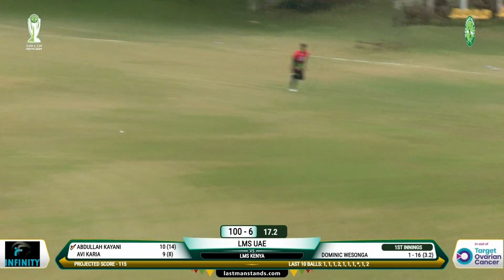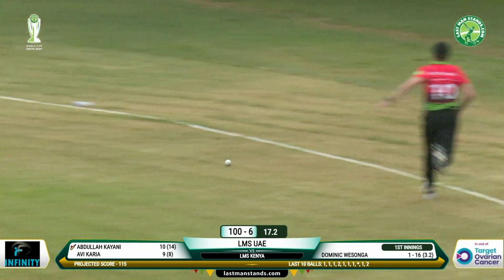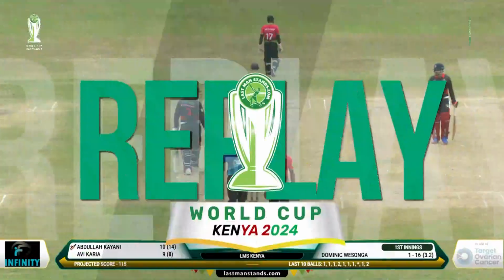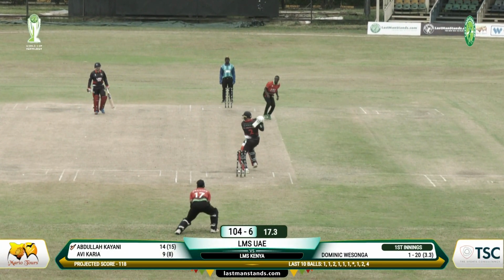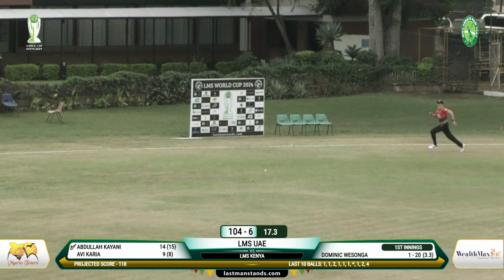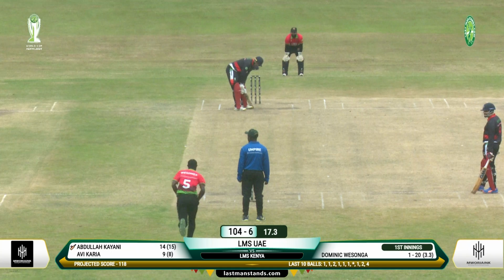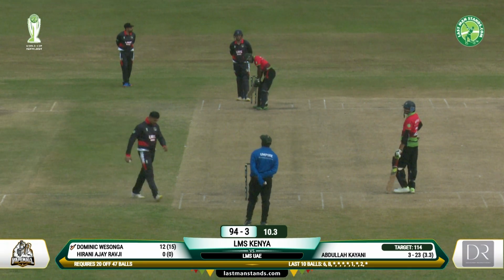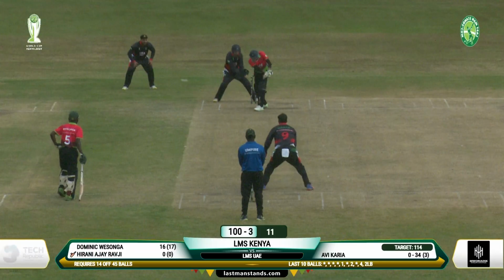Match Highlights: LMS Kenya Vs LMS UAE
Last Man Stands T20 Cricket Highlights : LMS Kenya vs LMS UAE
Tournament: Last Man Stands T20 Cricket HighLights
Season: 2024
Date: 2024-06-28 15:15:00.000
Venue: World Cup
Region:  World Cup
Country:  World Cup

to sign up at the World's Largest Amateur T20 Cricket League